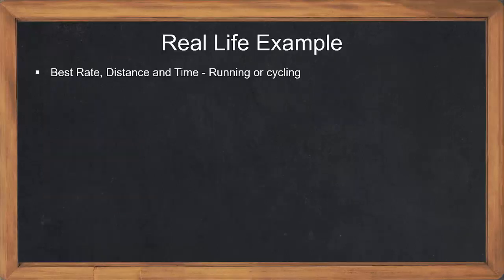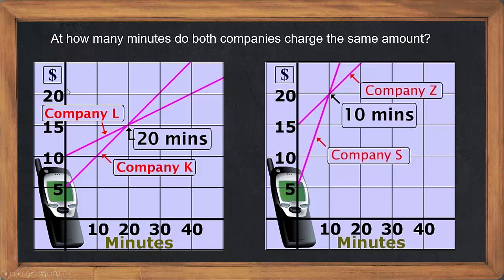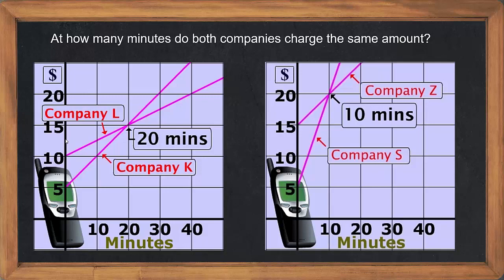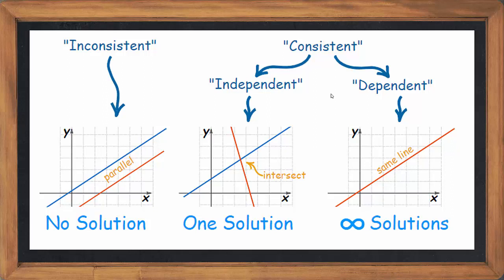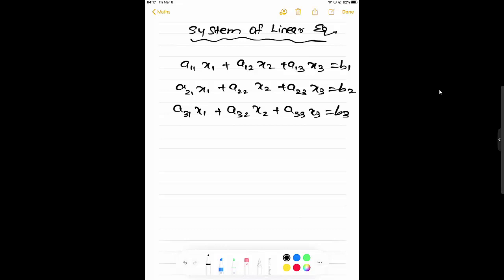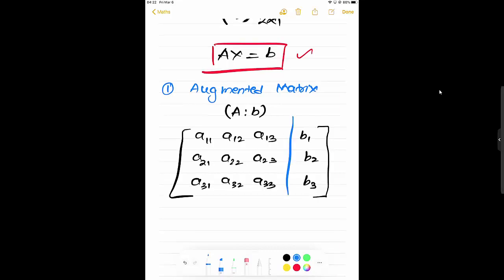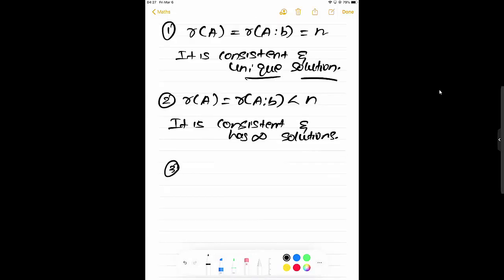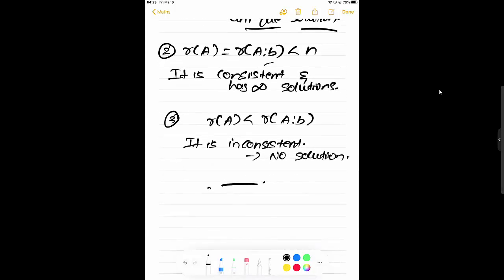Machine Learning Tutorial Python Mathematics : 16. System of Linear Equations | Real Life Examples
This video explains about the  System of Linear Equations and Real Life Examples

Agenda:
00:25 - Real Life examples
01:28 - Mobile Rates Prediction
03:38 - Flight Collision
04:55 - Linear Equation Derivation